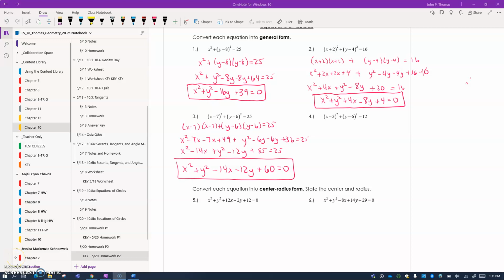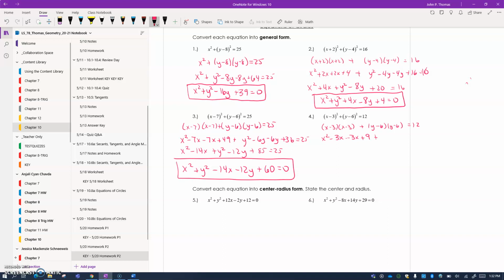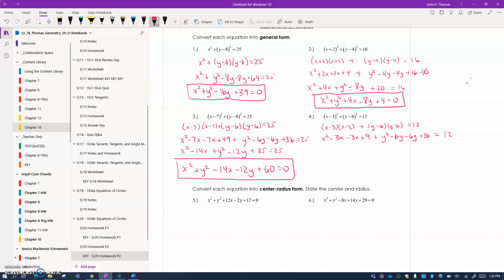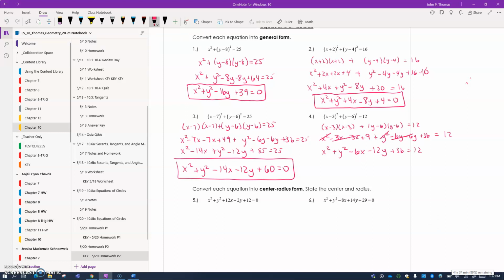Problem 4 Section 10.8 P2